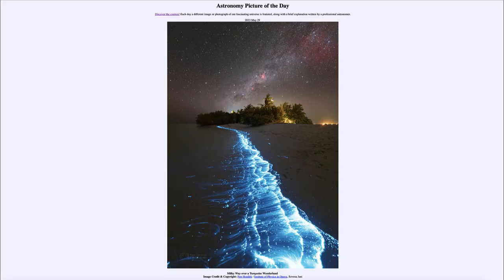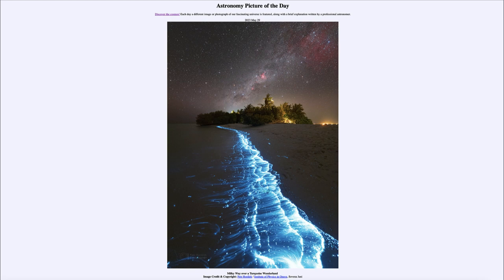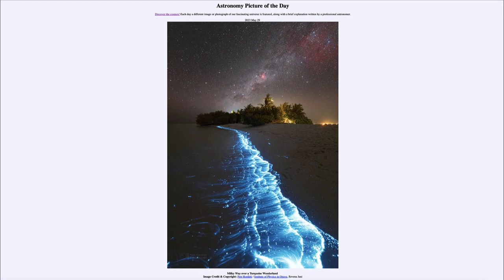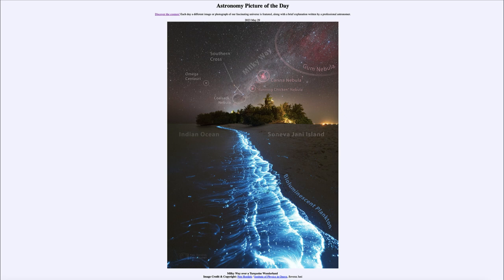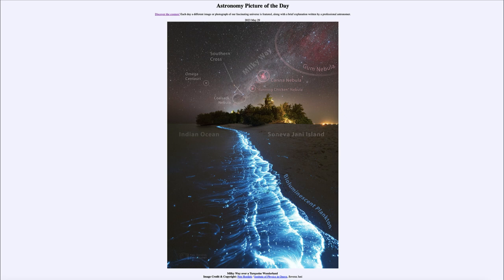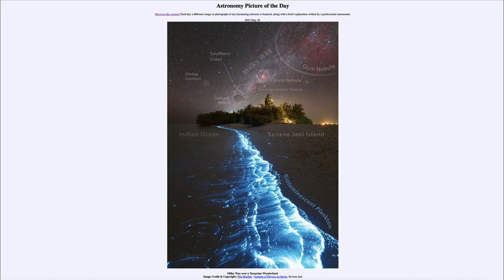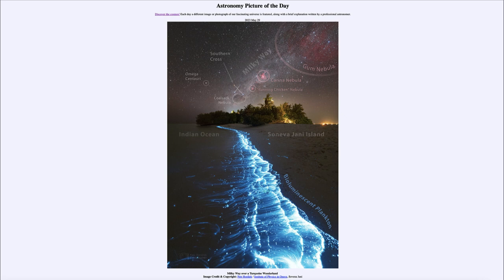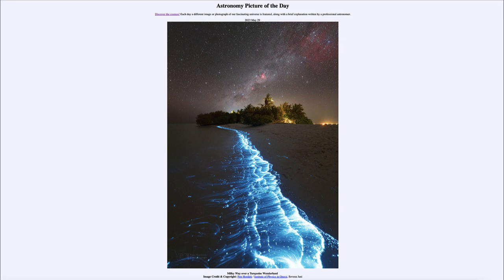2023 May 29 - Milky Way over a Turquoise Wonderland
In today's image, we see bioluminescent plankton giving off light in the waves off an island in the Indian Ocean. In the sky, we see the Milky Way as well as a number of emission nebulae and the asterism known as the Southern Cross.